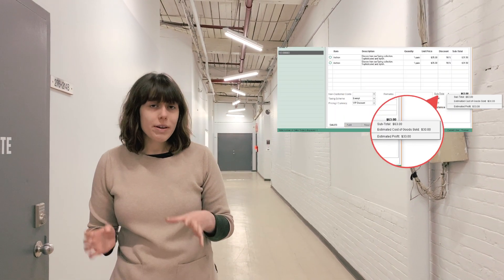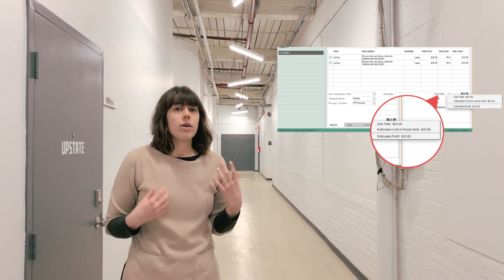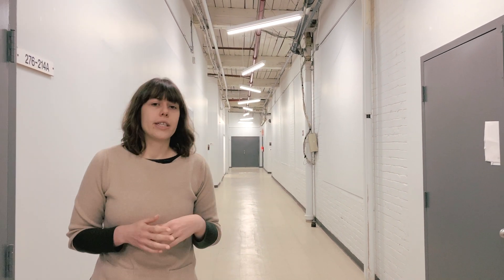inFlow Inventory Vlog #1 | Serial number tracking, Online Showroom orders, COGS on orders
Cassandra from inFlow takes a literal minute to talk about the latest inventory management features to hit inFlow Cloud in January 2019.

inFlow gives your business all the power it needs to take full inventory control by tracking products, managing orders, and planning ahead.

Ready to master inventory management?
for our free 14 day trial.